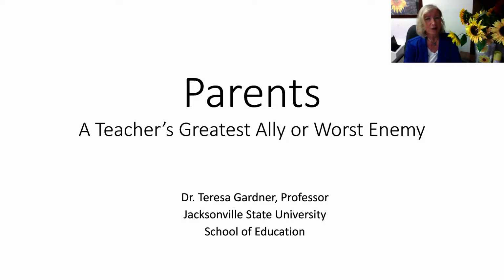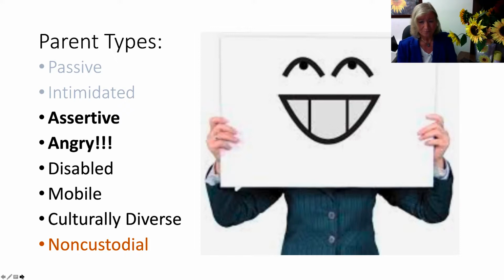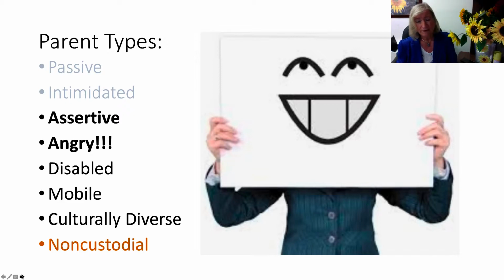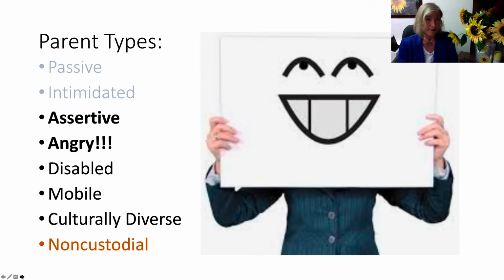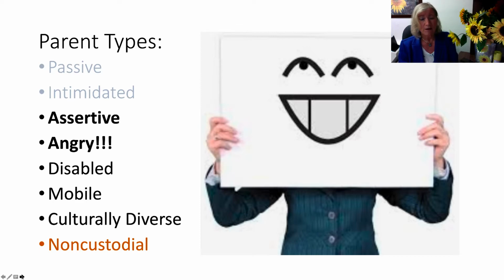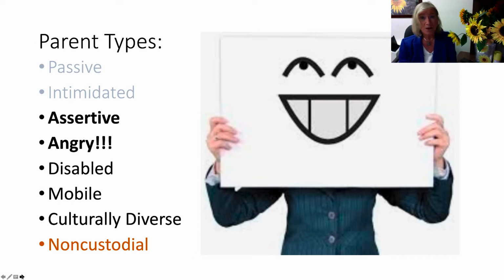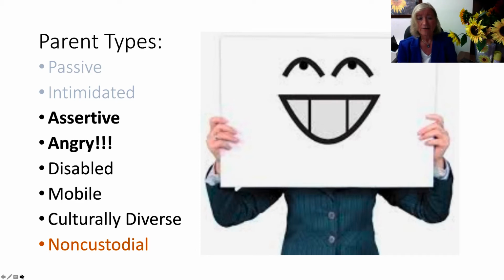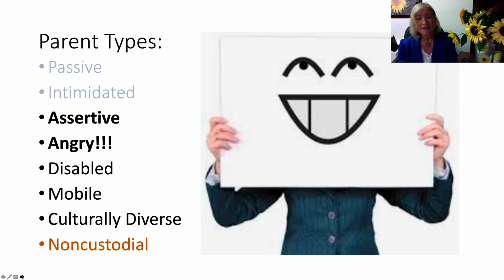Walk a Mile in My Shoes- Video 1- Parent Types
Table of Contents:
00:01 - Introduction
00:44 - Parent Types
11:05 - Walk A Mile in My Shoes